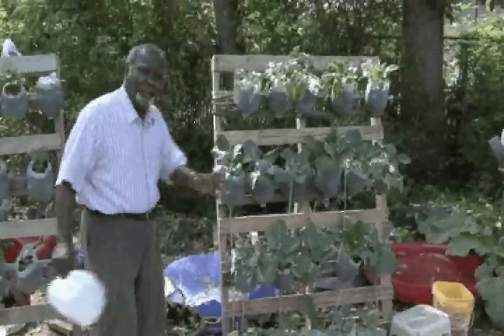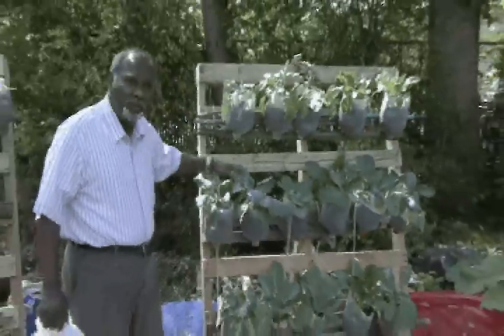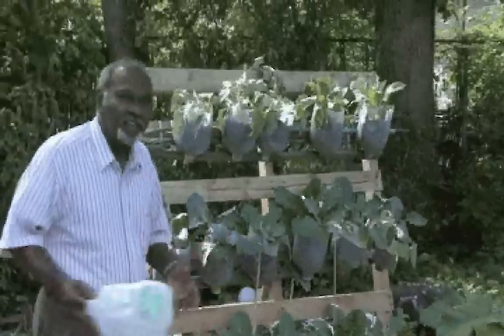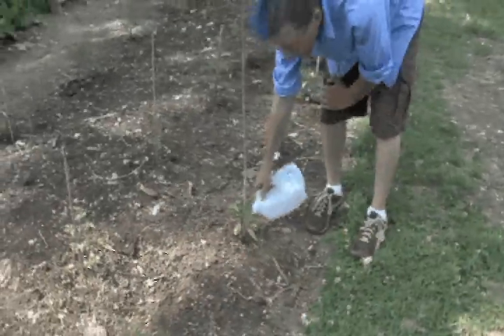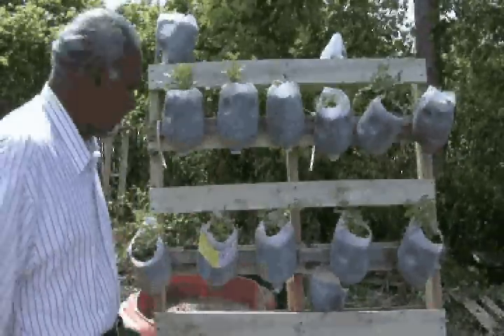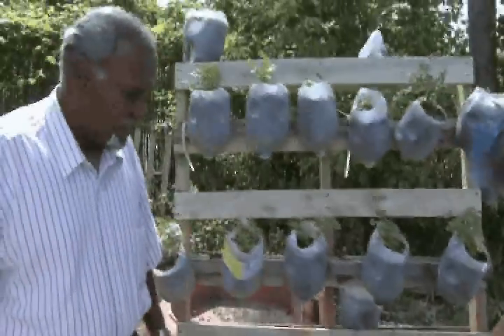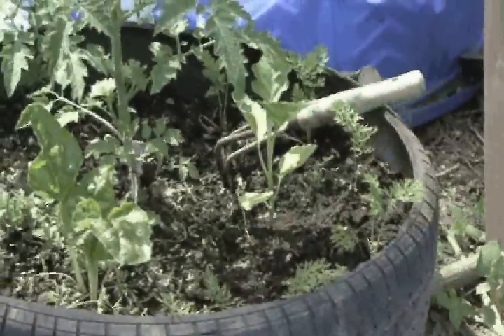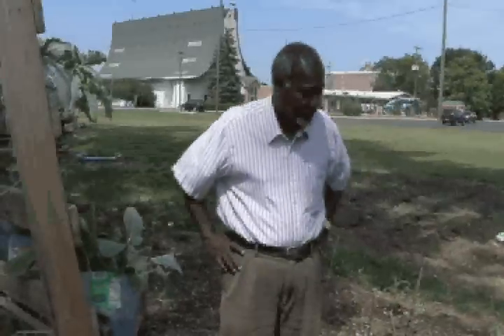Urban agriculture with Job Ebenzeer - part 2